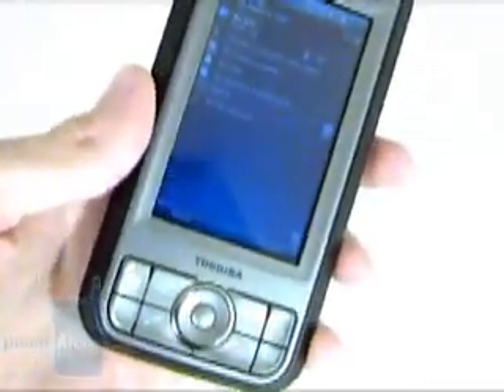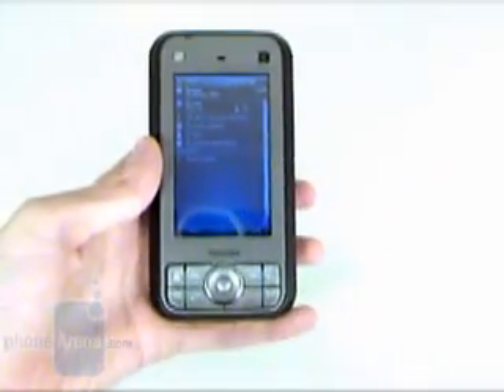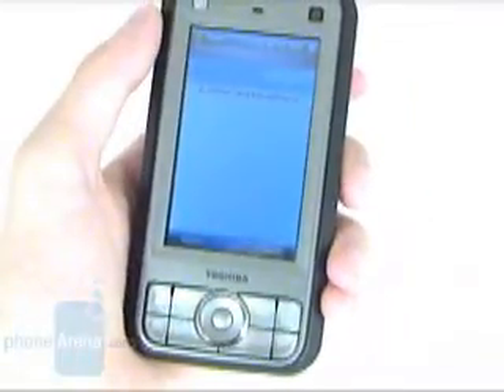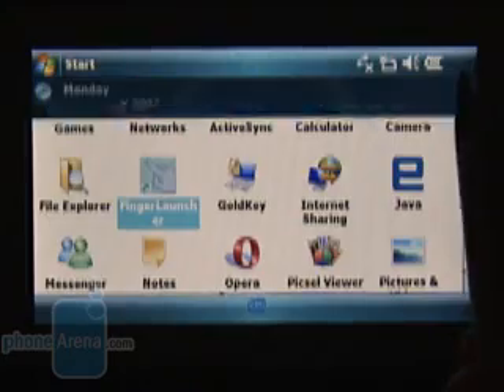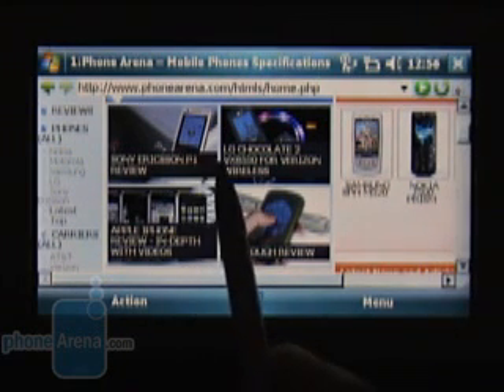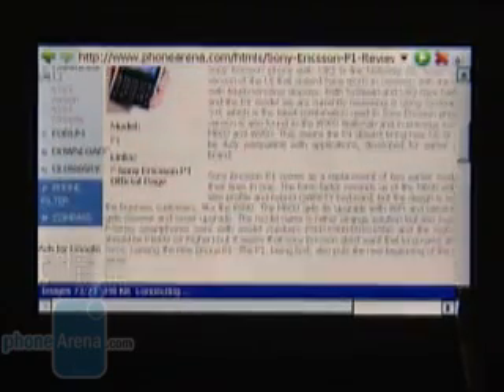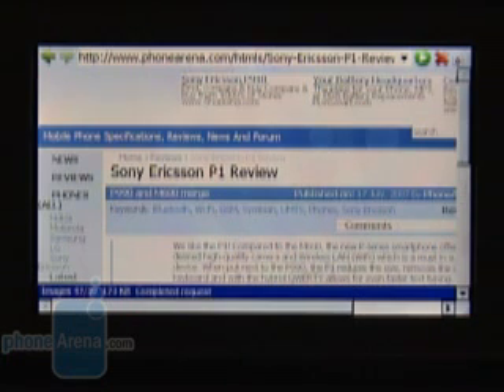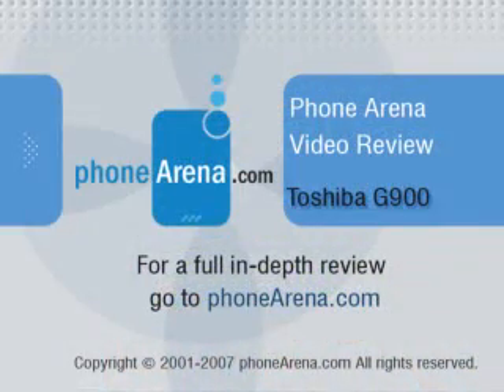Toshiba G900 Review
Phone Arena reviews the Toshiba Portege G900 huge WM6 Professional phone. The key features include 3" 800x480 pixels display, large QWERTY, HSDPA and WIFI